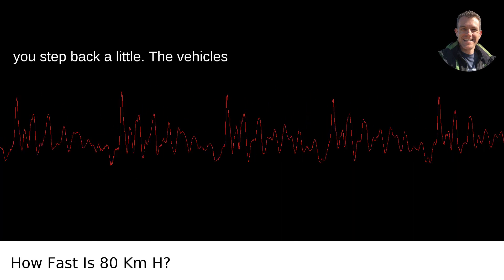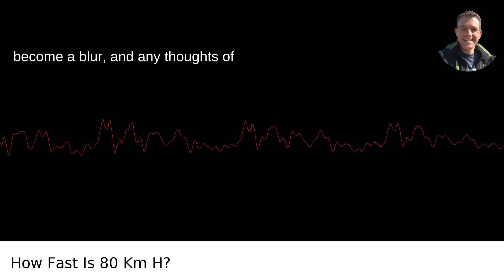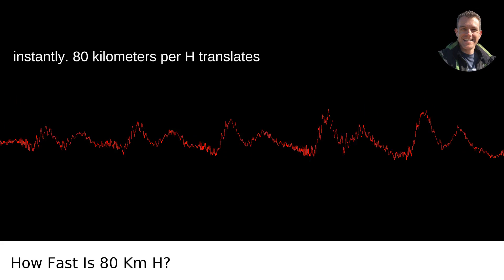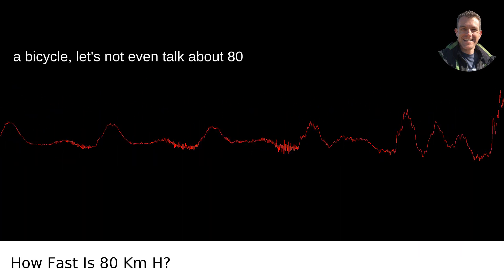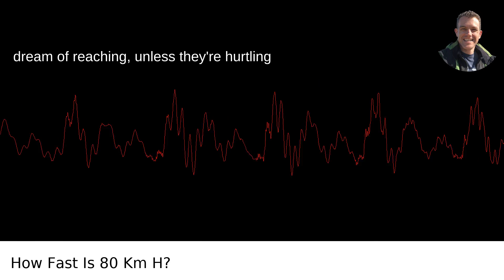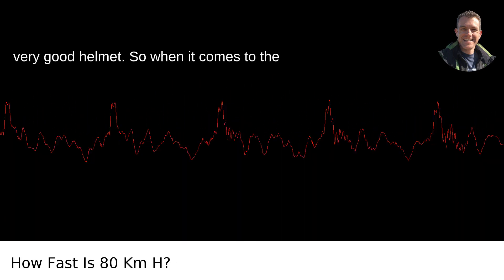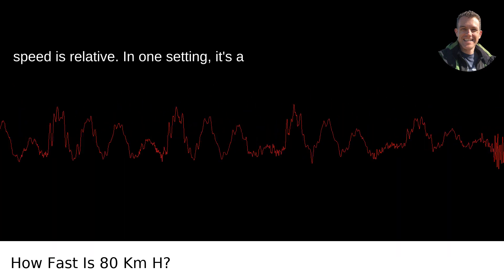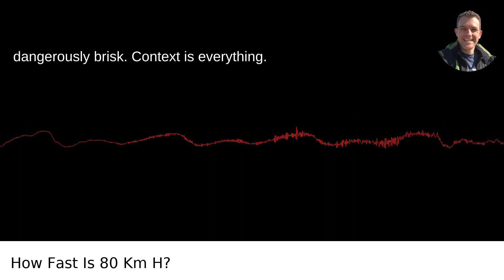How Fast Is 80 Km H?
I answered this question on Quora My video answer to the question: How Fast Is 80 Km H?